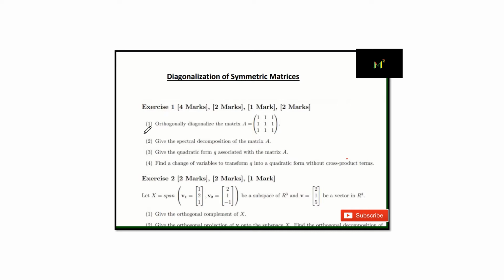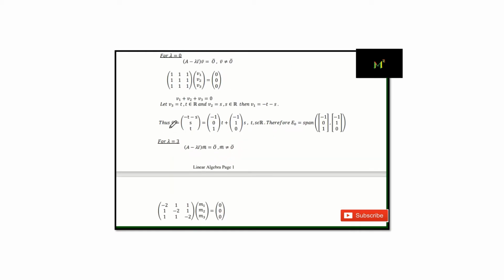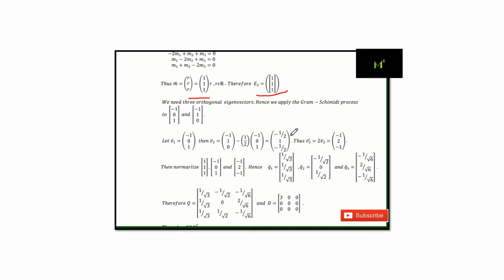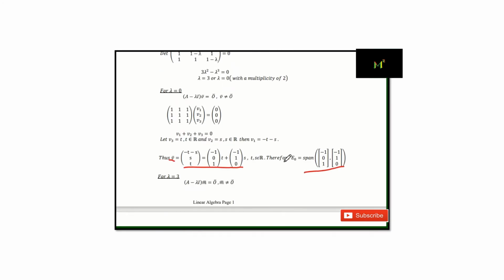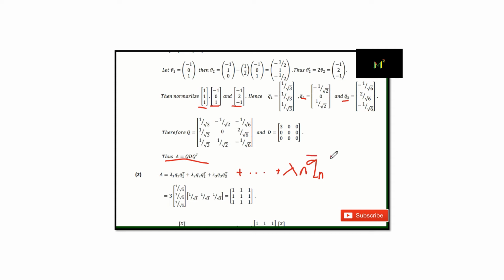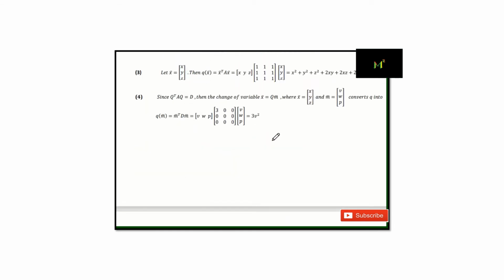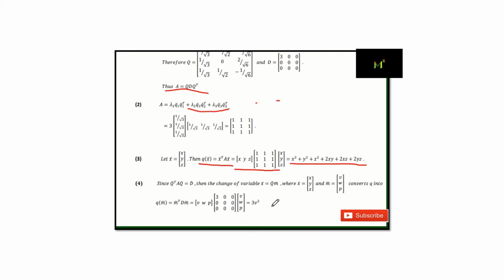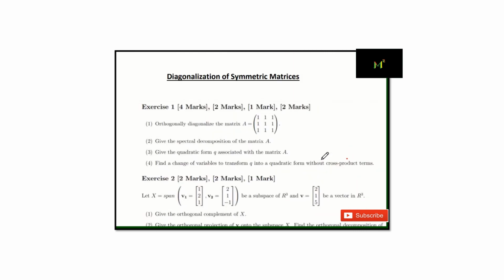How to orthogonally diagonalize a matrix and give a spectral decomposition.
In this video l show how to orthognally diagonalize a symmetric matrix , give the spectral decomposition of the matrix and give the quadratic form q of the associated matrix.